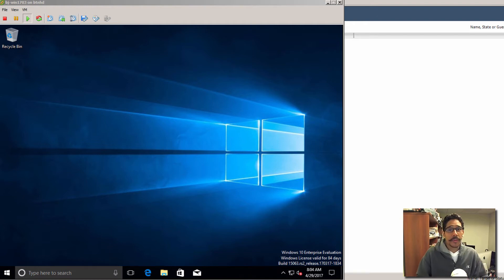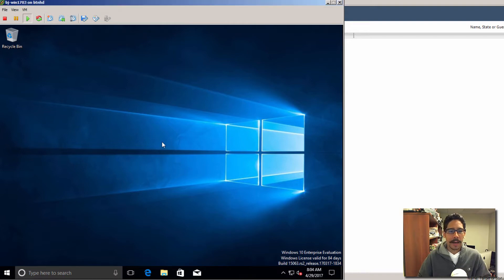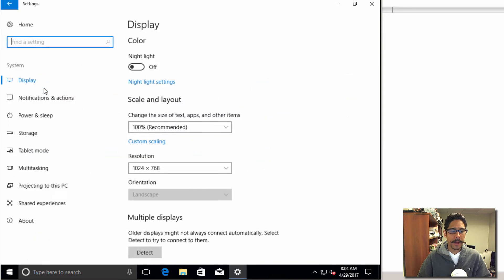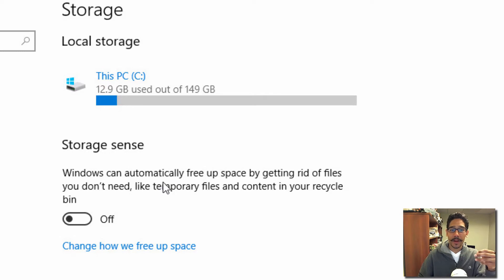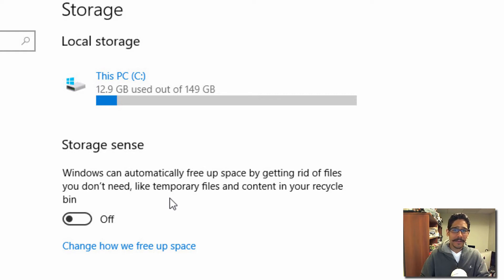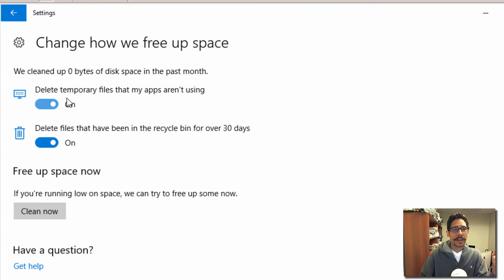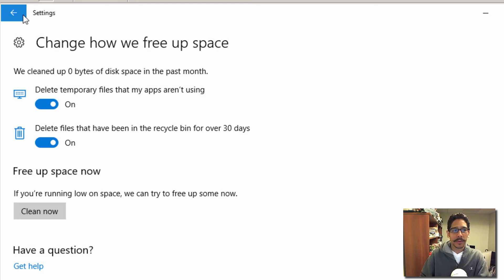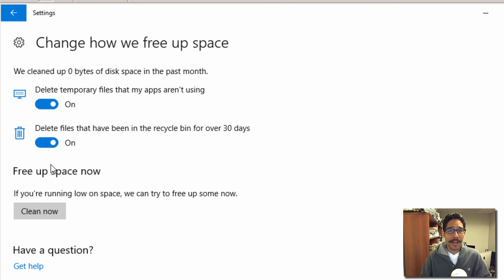How To Use Storage Sense On Windows 10 Creators Update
Windows 10 creators updates adds an awesome feature that will automatically clean up your temp files and stuff that's been placed inside the Recycle Bin for more than 30 days. This new feature is called Storage Sense. Here is the how to in enabling Storage Sense in Windows 10